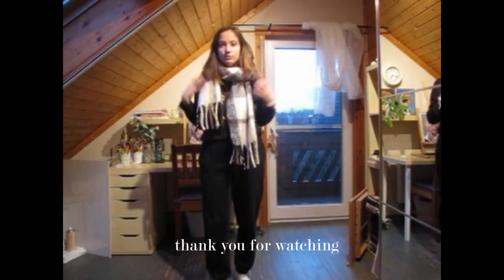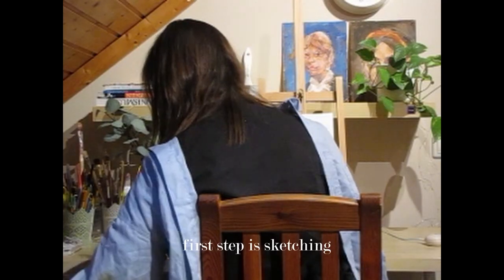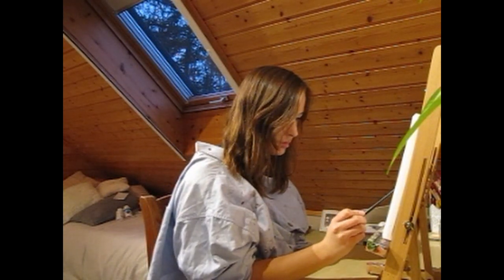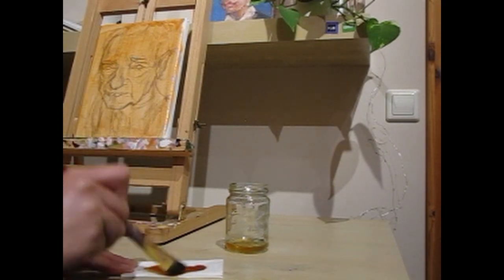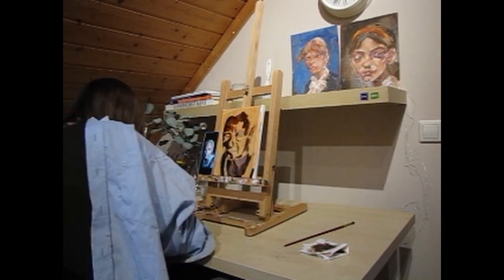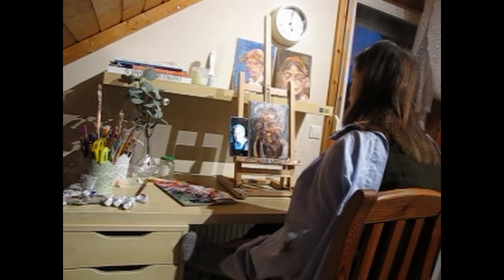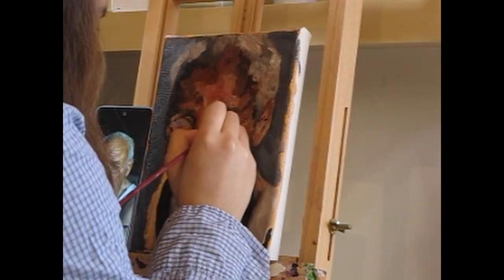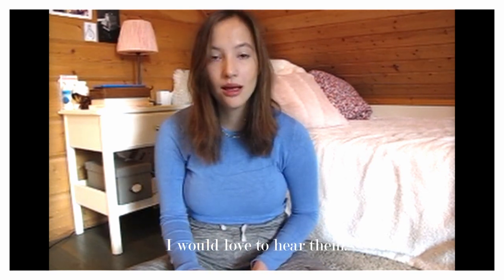Oil Portrait Painting + New Year Art Goals 2023🌼, litte chat // art vlog, studio vlog🌼🌼🌼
Thank you for being here! 🌾I really hope you enjoyed this video! Please leave me any feedback or suggestions on what you would like to see from me in the future, in the comments!🌾
Love, Hannah